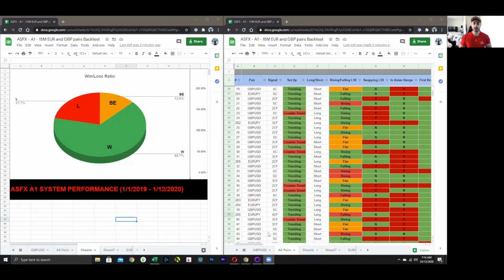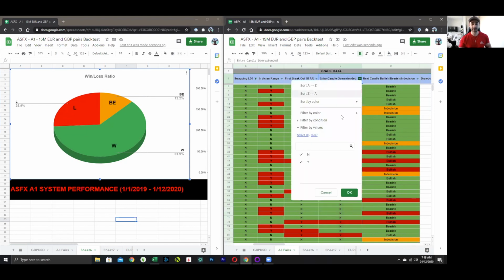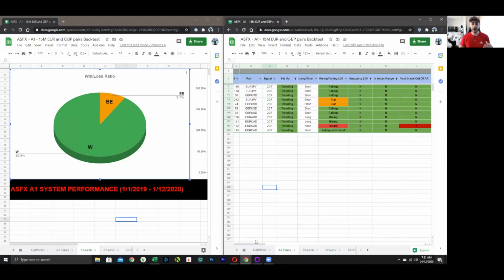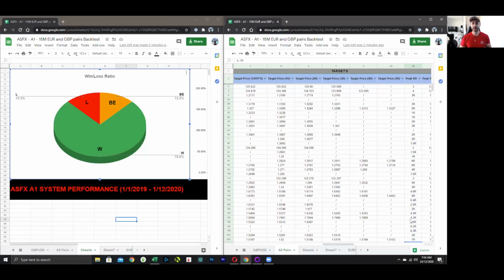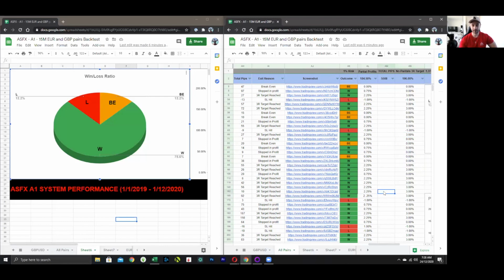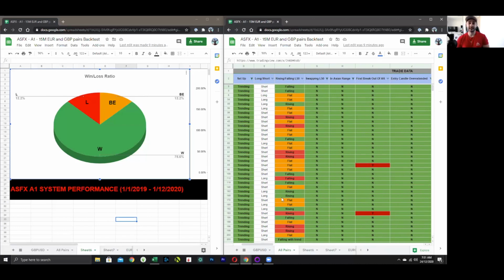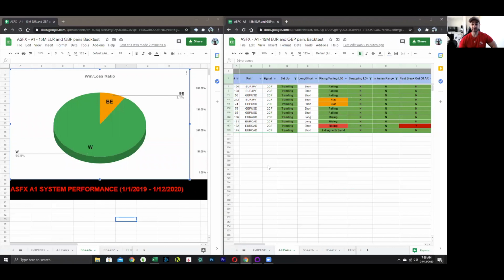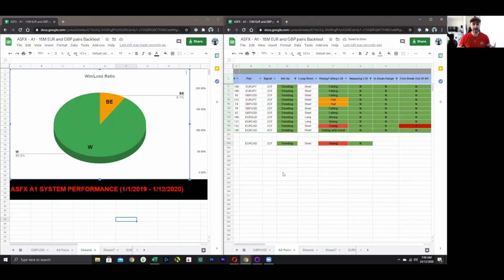Backtesting The ASFX A1 Entry Signal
In this video, Jerome and I explain how we do our backtesting for the ASFX A1 Entry Signal.

Watch Austin, Jerome, and other funded traders LIVE every day on ASFX TV

My Favorite Trading Books
Connect With Austin: